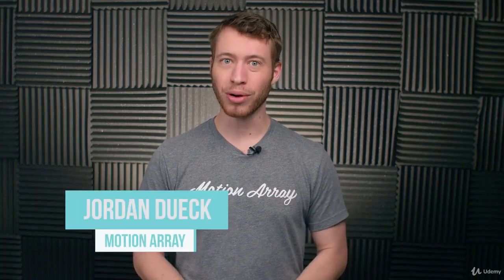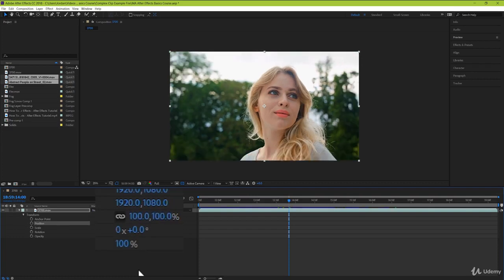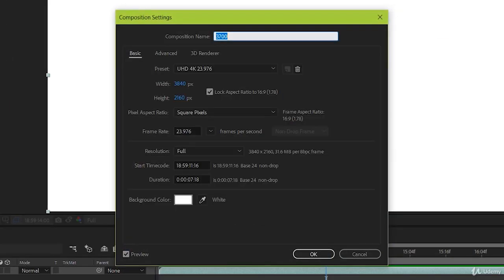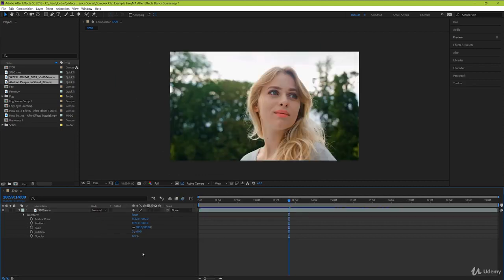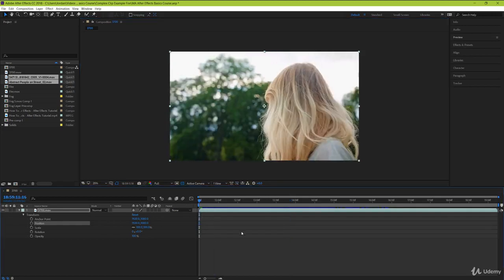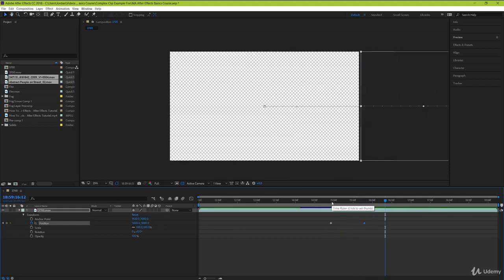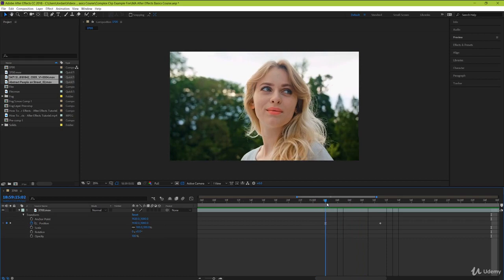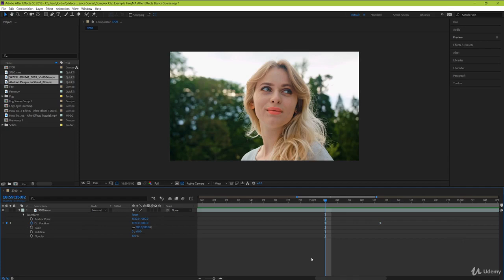[BEGINNER] Lesson 4 : Working With Clips Transform properties, Basic Animation, and Previewing